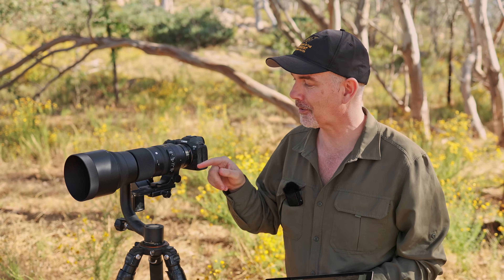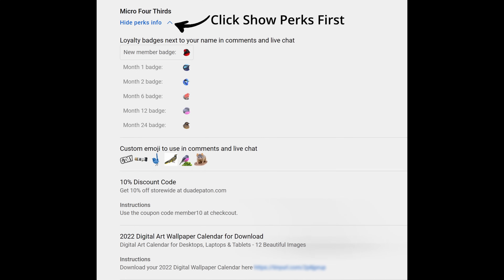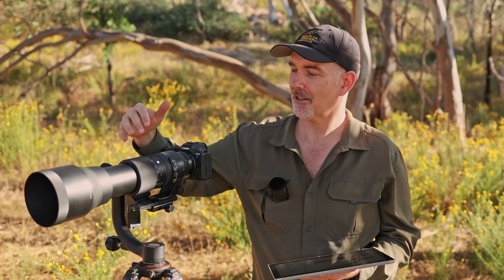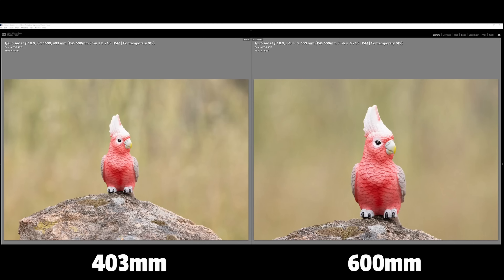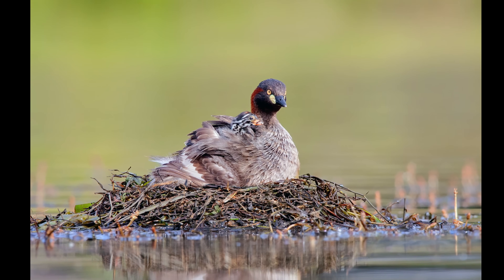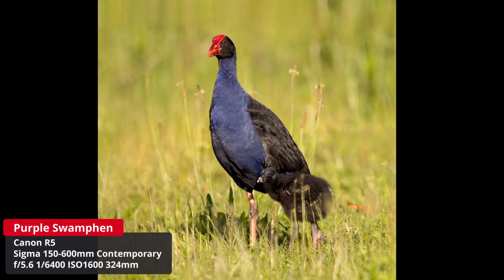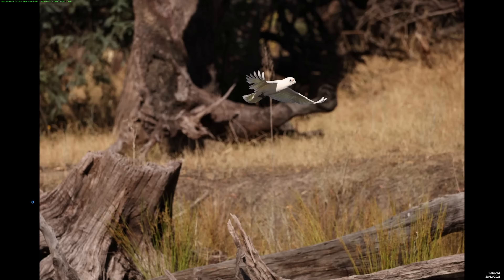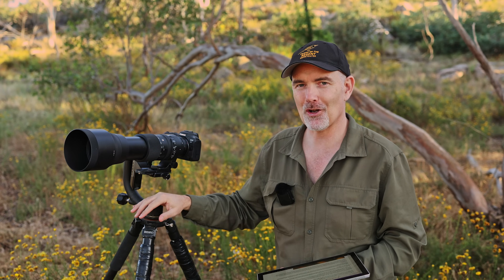Sigma 150-600mm Contemporary Review for Bird and Wildlife Photography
I took 10,000 images testing the Sigma 150-600 Contemporary lens, check out what is possible from this affordable lens. Cheers, Duade

Chapters
00:00 Sigma 150-600 Intro
01:17 Lens Specs
02:41 Aperture
03:42 MFD
04:11 Price
04:50 Digital Calendar
05:49 Image Quality
13:32 Poor Shots
15:40 Zoom Range
17:51 Teleconverters
19:16 FPS
19:41 Optical Stabilisation
21:16 Focus Limiter
21:38 Lens Calibration
22:15 Autofocus
26:41 Mirrorless Body
31:47 BIF
35:16 Value/Comparison
40:23 Owners Thoughts
41:27 Conclusion
Cameras
🛒Canon R6
🛒Canon R5
🛒DJI Pocket 2
🛒Canon 90D

Lenses
🛒Sigma 150-600 Contemporary
🛒Canon RF35 1.8

Accessories
🛒Lexar Professional 1066x 128GB CF Card
🛒Blitz CFExpress Type B Card 256GB

Mobile Phone
🛒Oppo A9 2020
👍Follow Me & View My Images